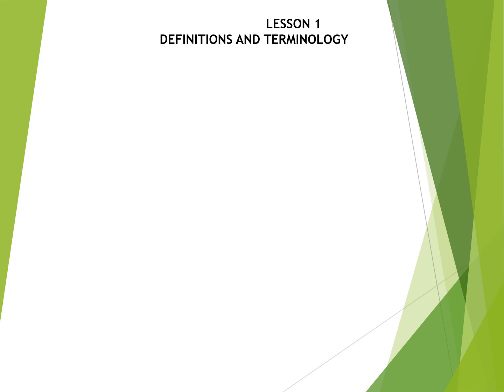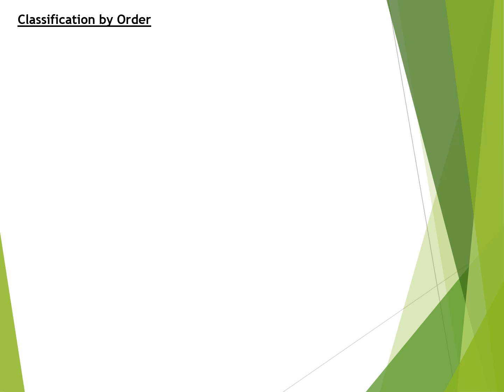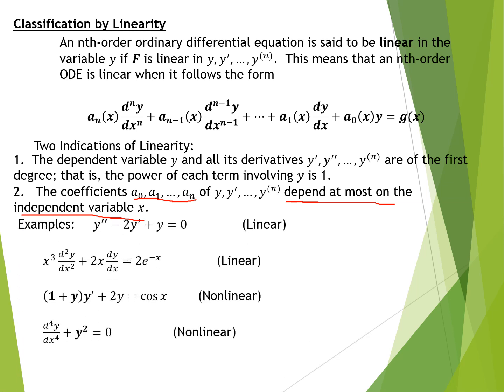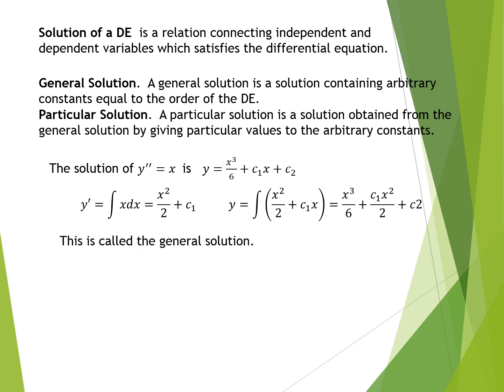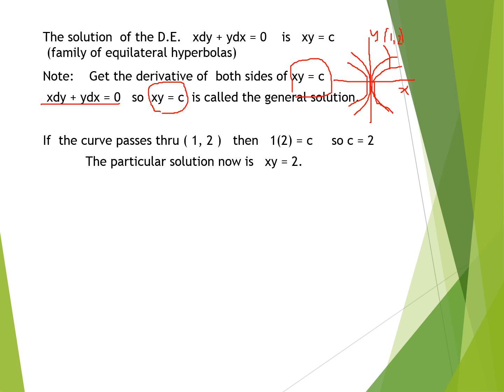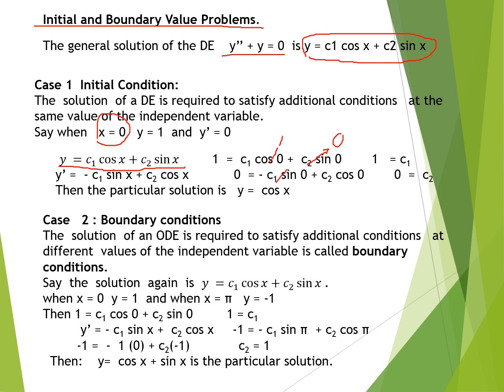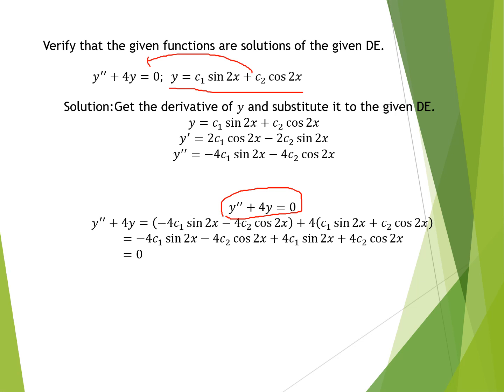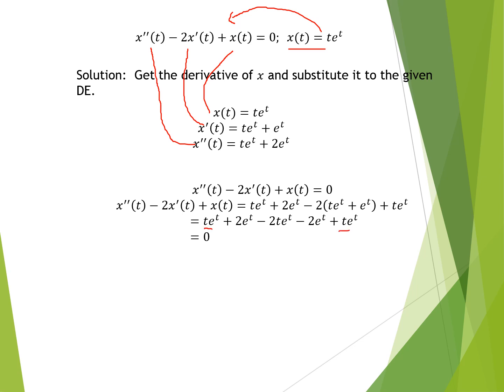DIFFERENTIAL EQUATION PART 1